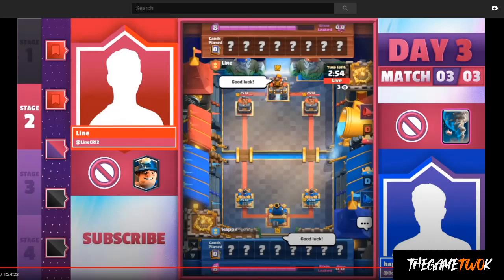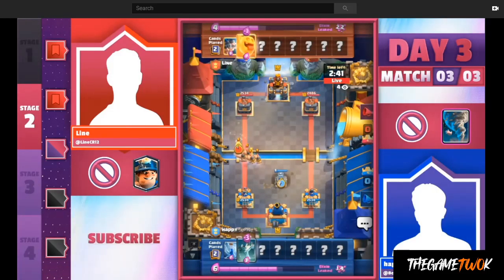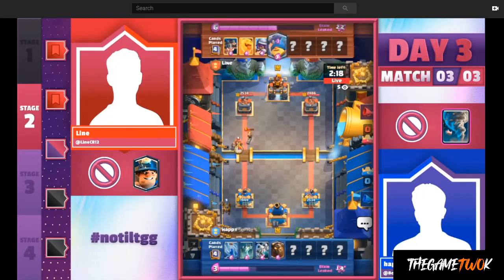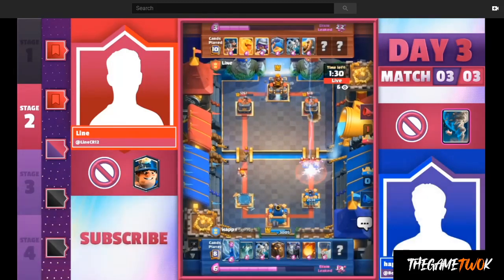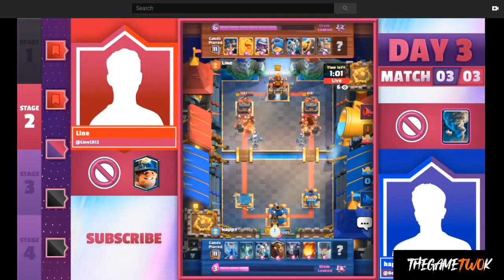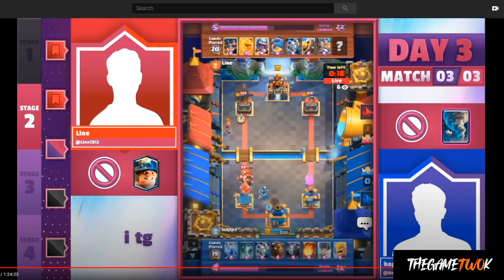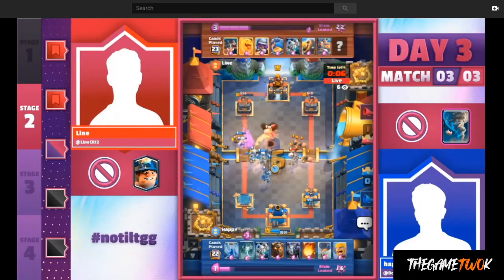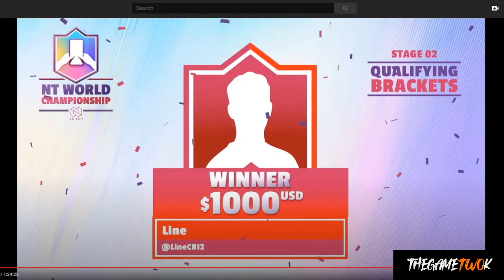Can Playoff LavaLoon come through? | NoTilt World Championship | Clash Royale breakdown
It's the slow play

Today's video is a breakdown from the NoTilt World Championship Tourney - Stage 2, where Line and Happy duel in a battle to advance to Stage 3. Can the reliable LavaLoon do its job to get the crowns or will it be stopped by Musketeer and Royal Hogs?